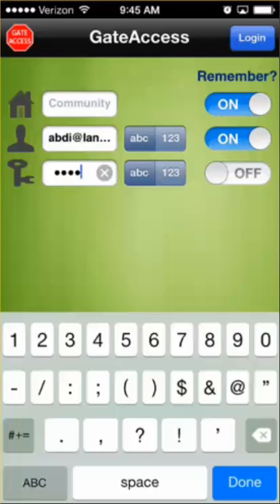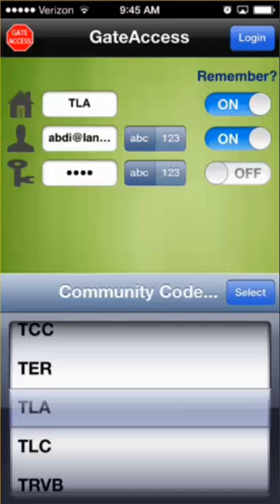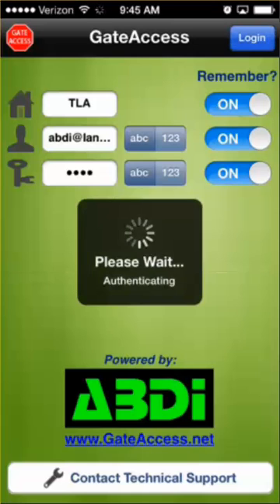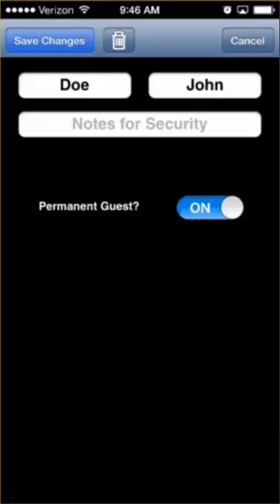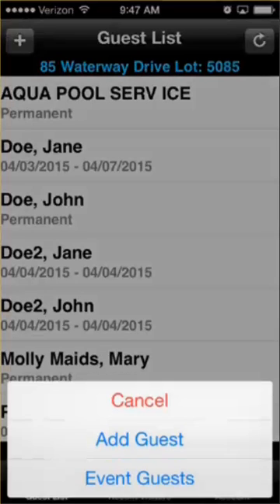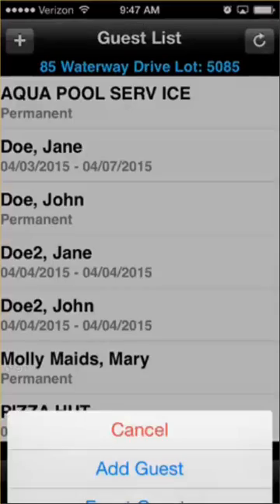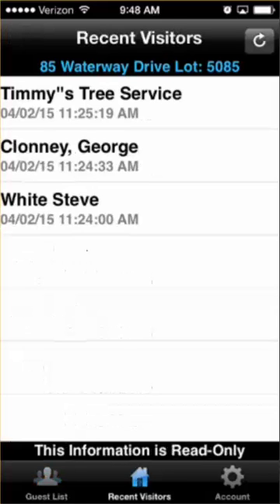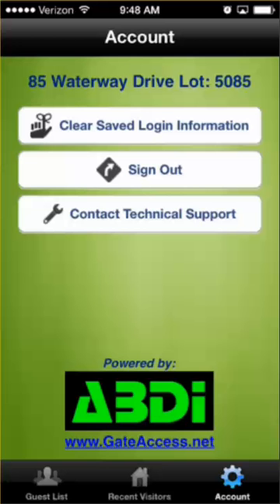GateAccess iOS Tutorial